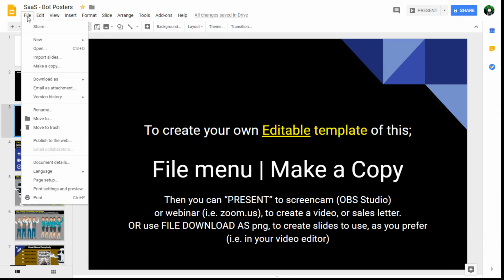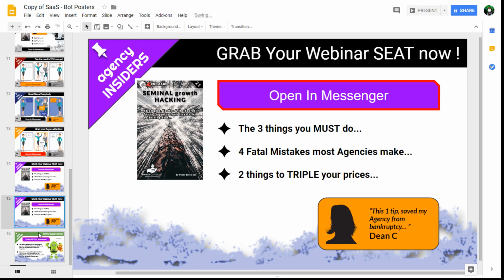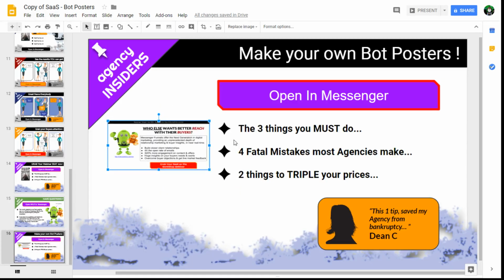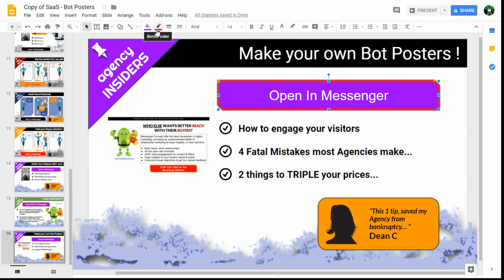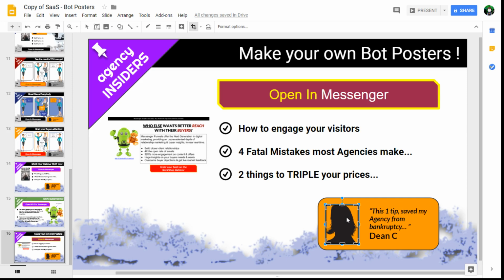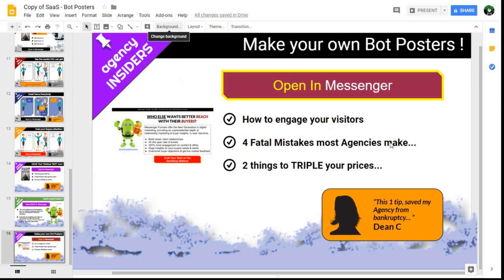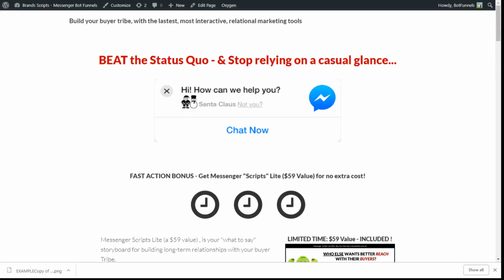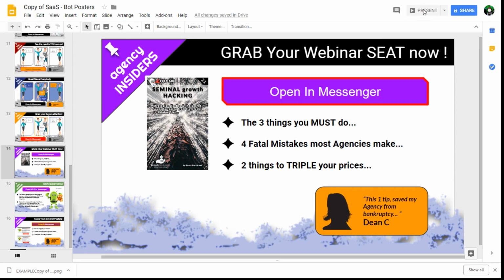Maximise your audience. Leverage Relationship Marketing with Messenger Funnels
MESSENGER BOT POSTERS TOUR

Thanks.
Peter